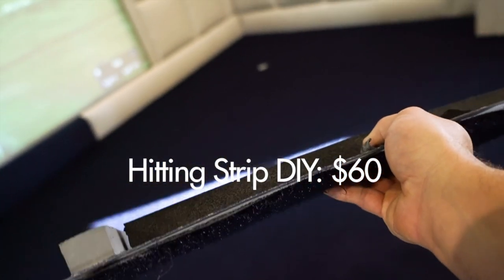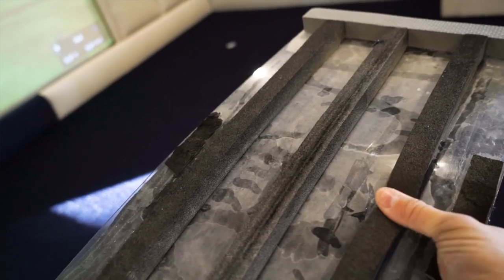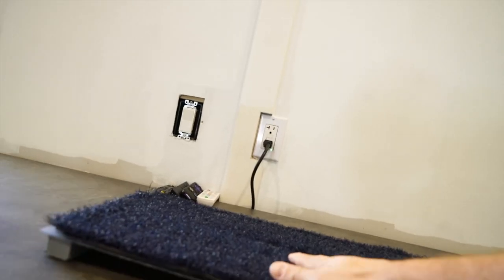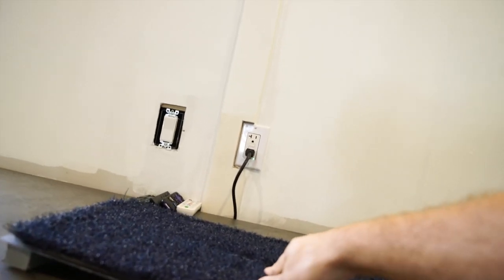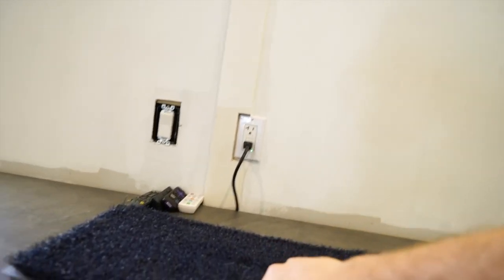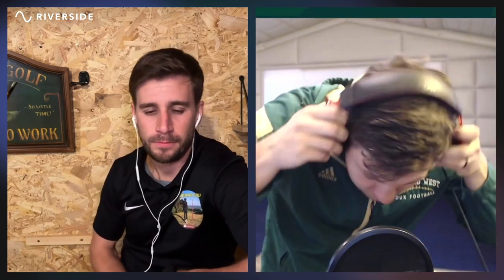How to Build the Perfect DIY Hitting Strip for Your Home Golf Simulator!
A few tips for building a home golf simulator DIY hitting strip from Golfbusters' Jock Buffton, who has built his own hitting strip and learnt from his mistakes!

To make your own DIY hitting strip:
Polycarbonate Sheet
Caulking Gun
1" Low Density Foam
1" Gym Mats
Accrylic Cutting Knife
Adhesive Glue

For US viewers, click this link to buy everything for your home golf simulator: